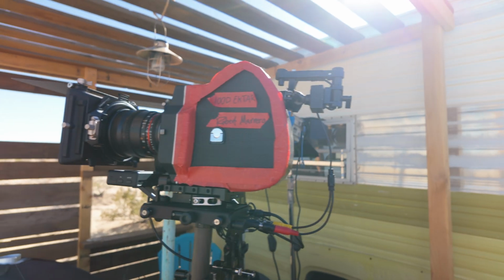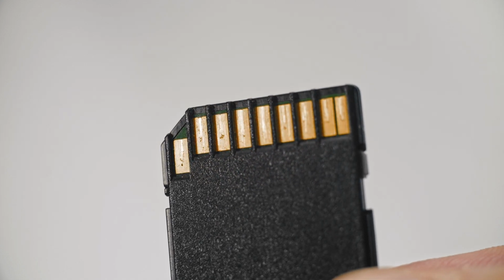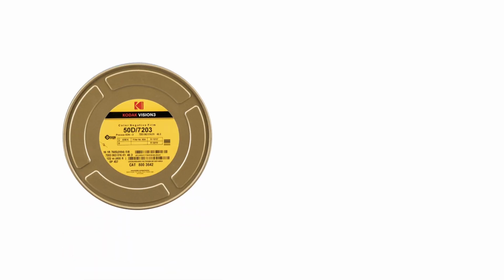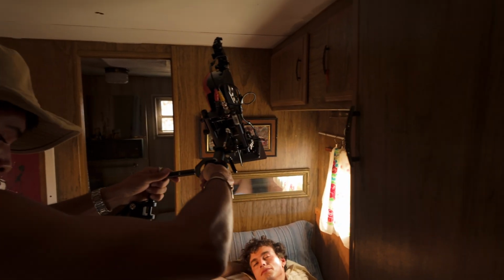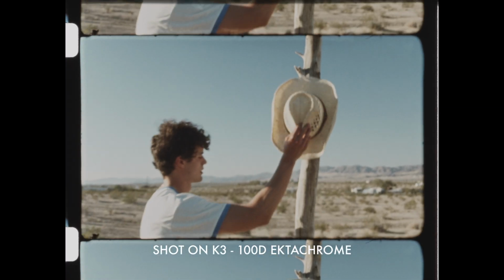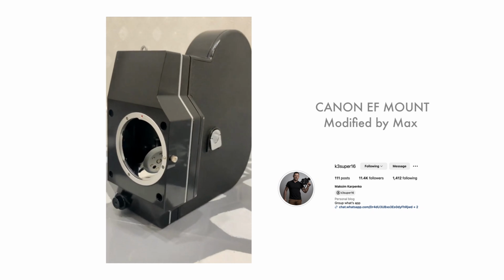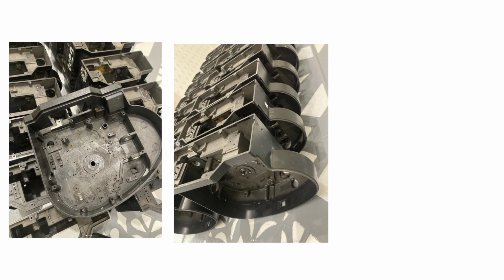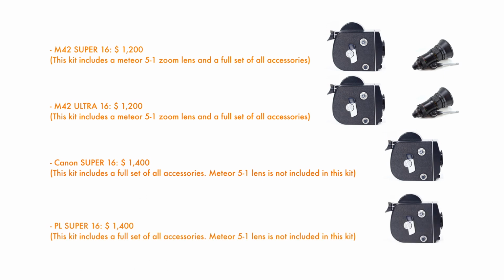BEST Budget 16mm Film Camera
Chapters:
0:00 Introduction to Film
0:57 Benefits of Shooting Digital
2:30 Getting Started with the K3
4:28 Where to buy the K3 from
6:08 K3 Modifications
7:14 K3 Cost